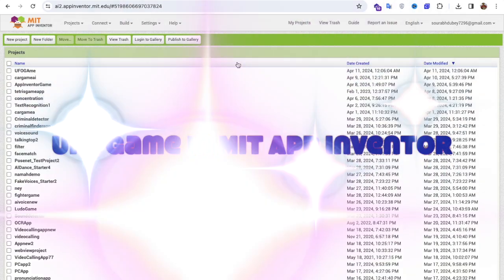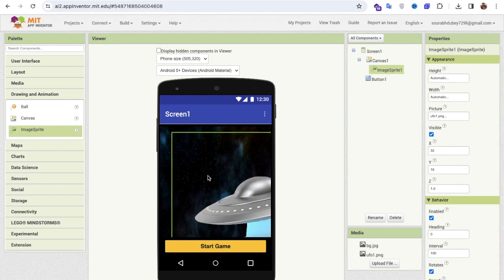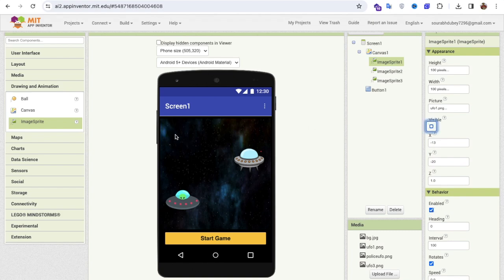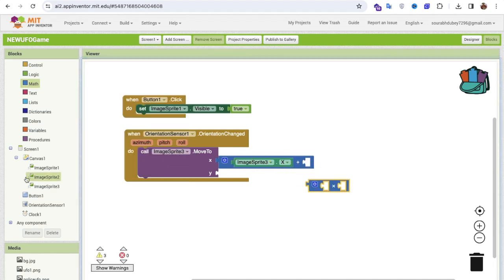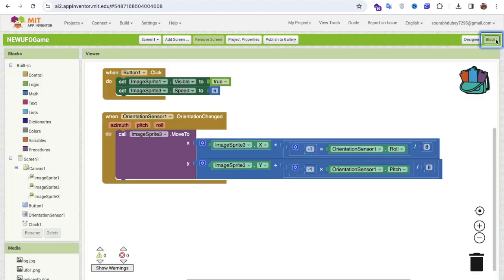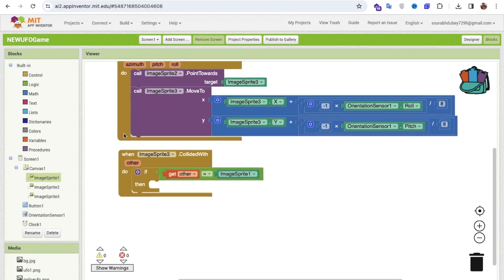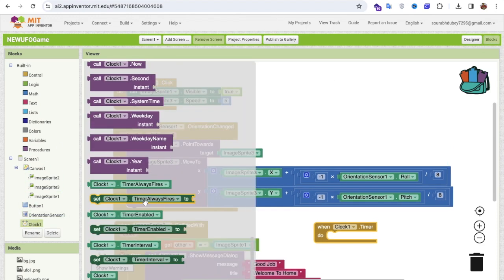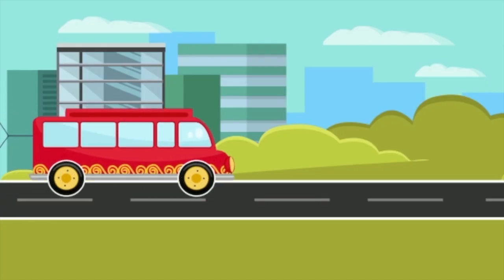UFO Adventure Game In MIT App Inventor 2 | Tutorial.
Hello Inventors,
In this comprehensive guide, we'll walk you through the process of creating a captivating UFO game from scratch. Get ready to unleash your creativity as you design every aspect of the game, from the player controls to the enemy AI.

The premise of the game is simple yet thrilling: guide your UFO safely back home while navigating through a perilous sky filled with enemy UFOs. Dodge attacks, collect power-ups, and master the art of strategic maneuvering to emerge victorious in this adrenaline-pumping adventure.

This tutorial provides easy-to-follow instructions and helpful tips every step of the way. So what are you waiting for? Let your imagination take flight as you dive into the exciting world of UFO game development with MIT App Inventor 2!

MIT App Inventor 2: UFO Adventure Game Tutorial
Creating a UFO Adventure Game with MIT App Inventor 2 | Tutorial
Step-by-Step UFO Adventure Game Development in MIT App Inventor 2 | Tutorial
How to Build a UFO Adventure Game in MIT App Inventor 2 | Tutorial
MIT App Inventor 2 Tutorial: Designing a UFO Adventure Game
UFO Adventure Game Tutorial: MIT App Inventor 2 Guide
Tutorial: Developing a UFO Adventure Game with MIT App Inventor 2
MIT App Inventor 2: Build Your UFO Adventure Game | Tutorial
How to Create a UFO Adventure Game Using MIT App Inventor 2 | Tutorial